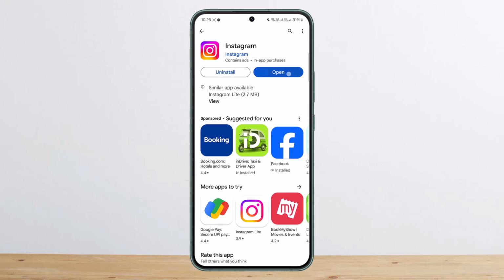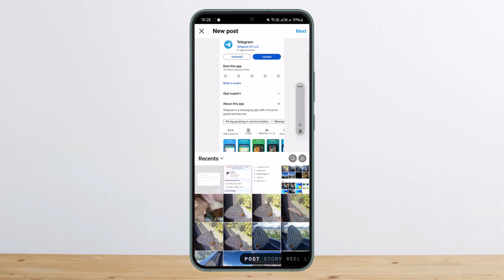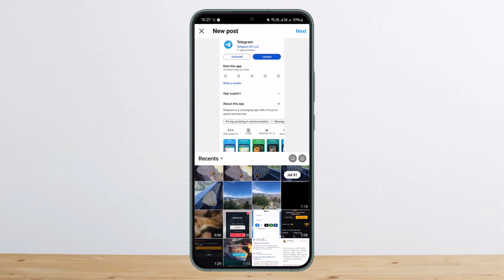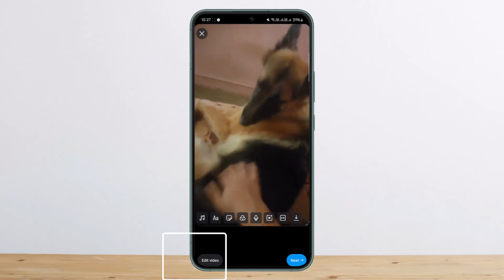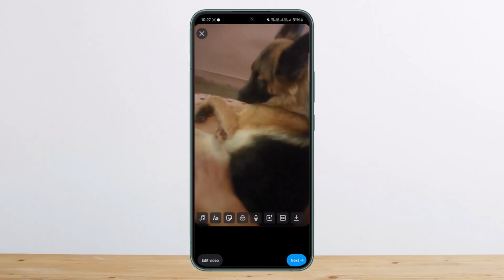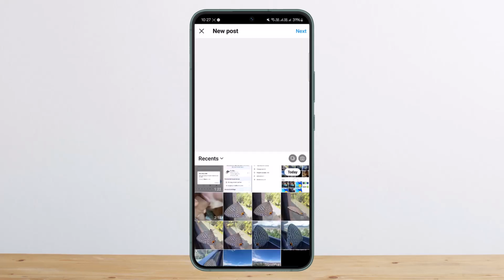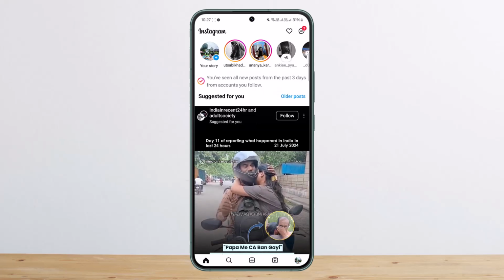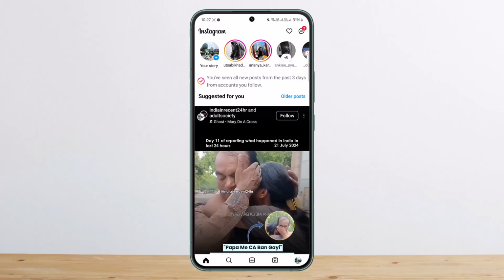How To Cut Video In Instagram Story !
In this tutorial video, I will simply show you how to cut Video in Instagram story. So just make sure to watch this video till the end.

~ Video Chapters:
0:00 Introduction
0:15 Cut Video In Instagram Story
1:23 Outro